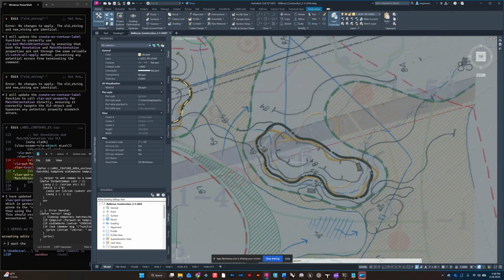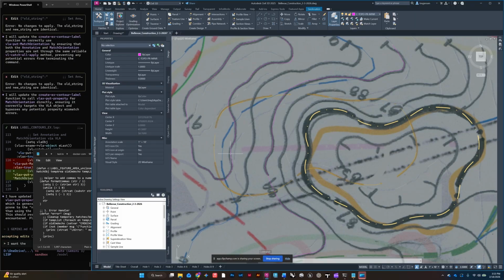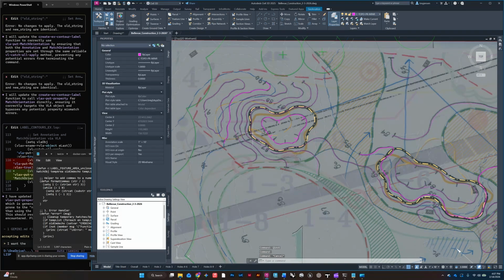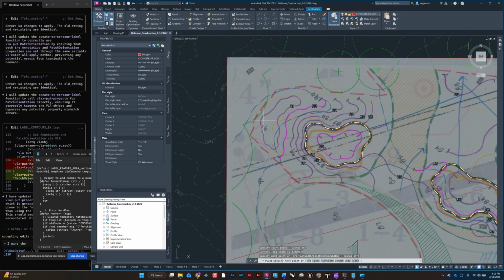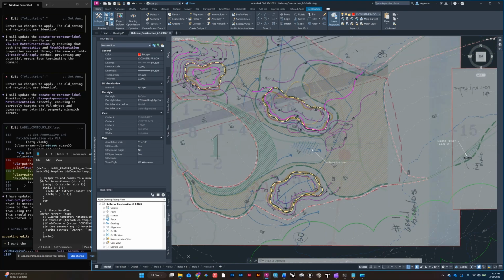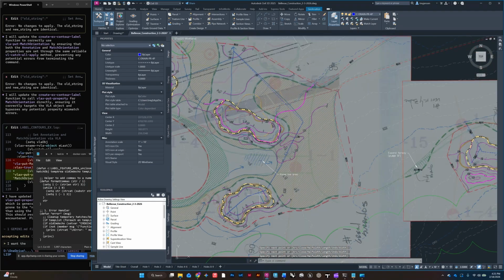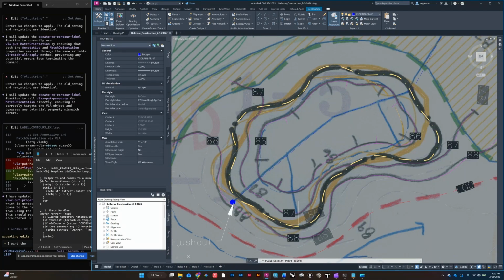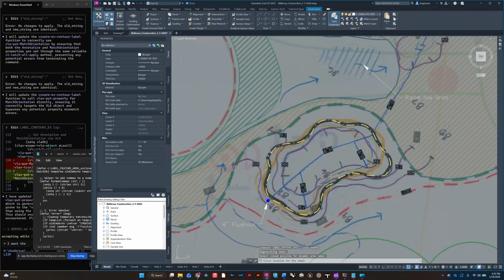Grading Plans CAD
Important notes on inputting grading plans to CAD